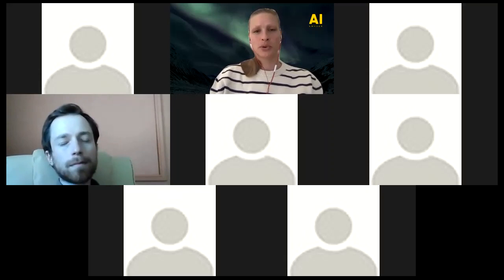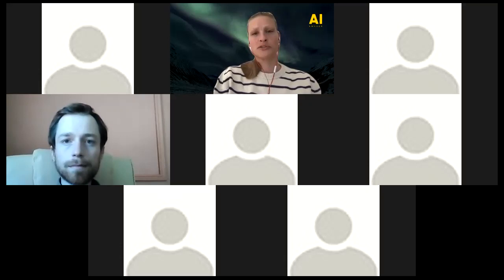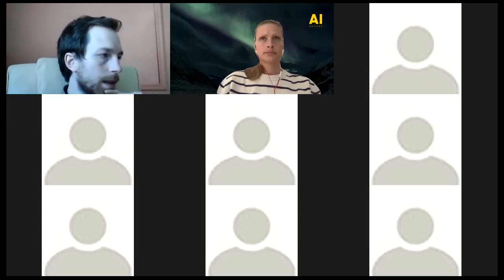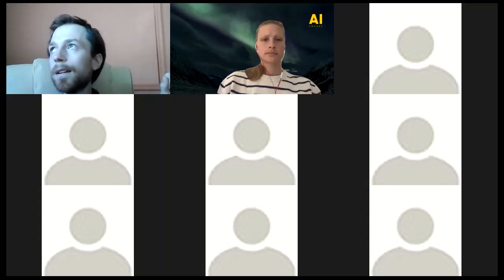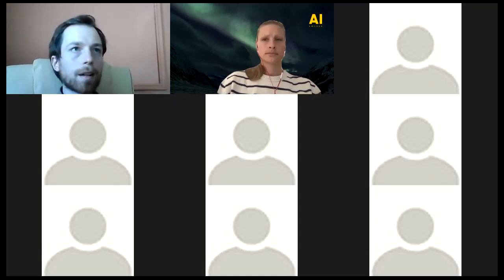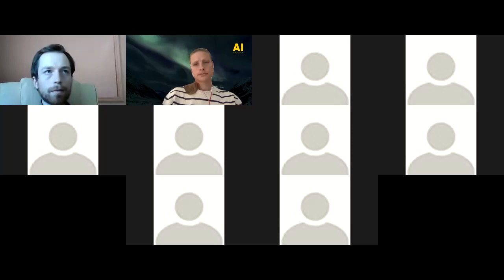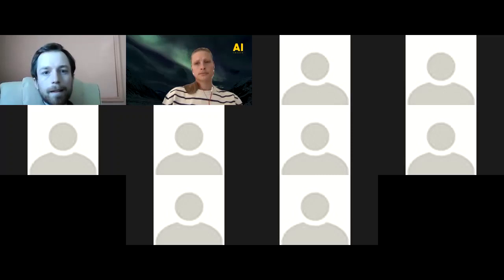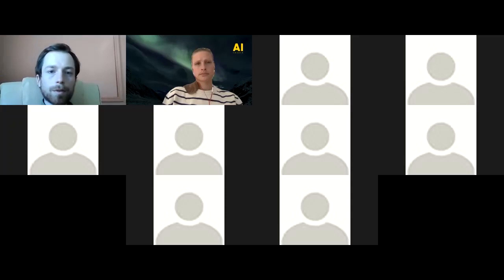Webinar: AI POC:et Fika - Deep Face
John Harrysson from Gothenburg Film Studios discusses “Deep Face”